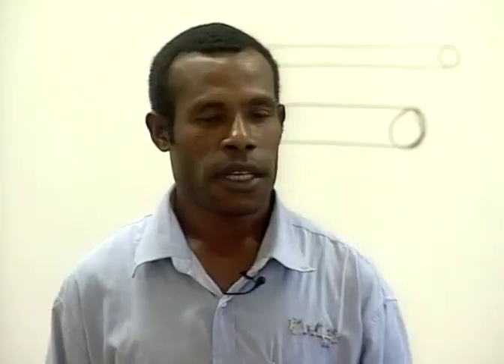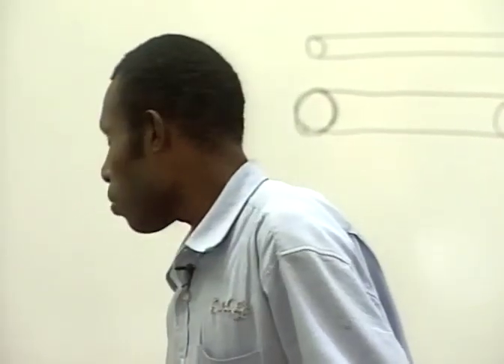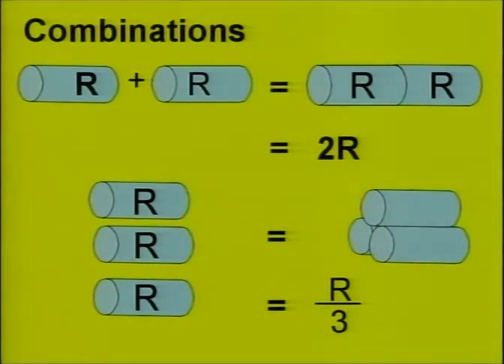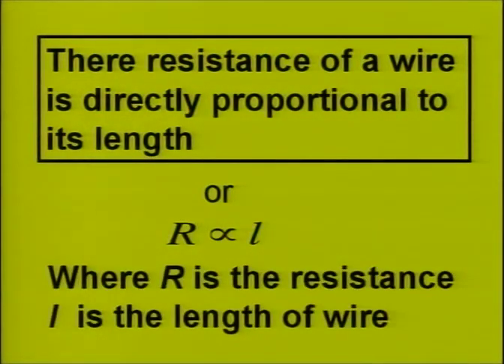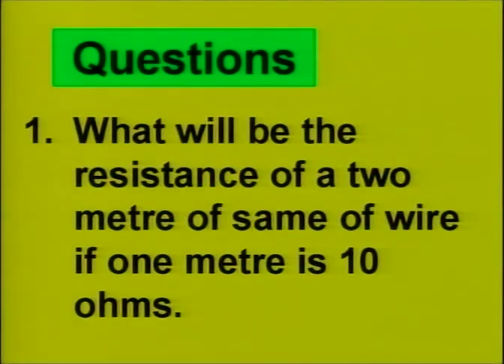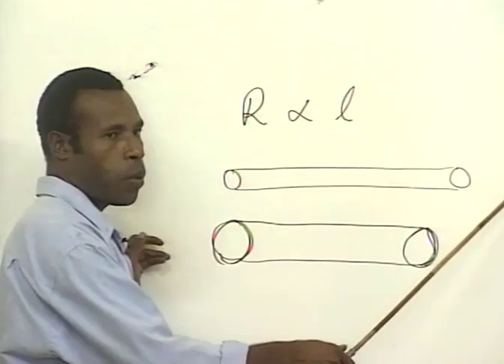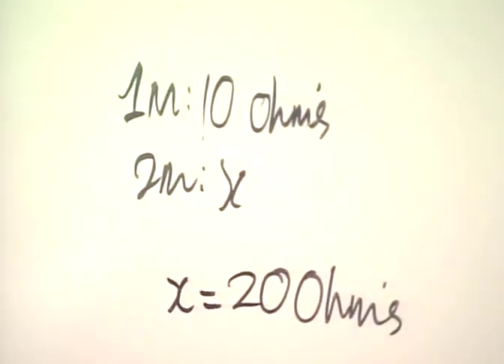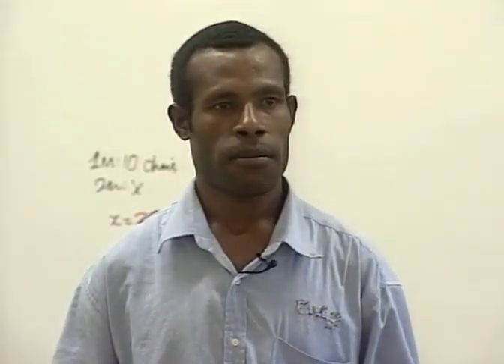Grade 11 Physics Lesson 54 Resistance & Lengths